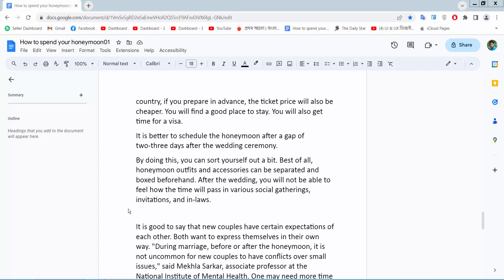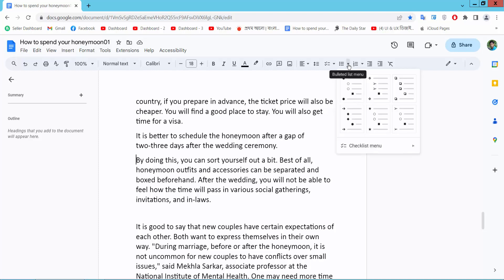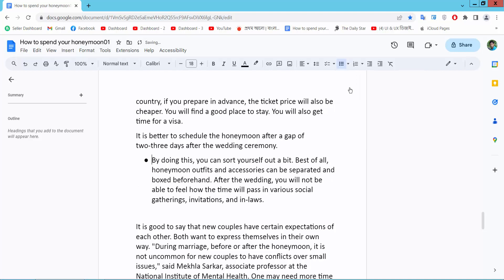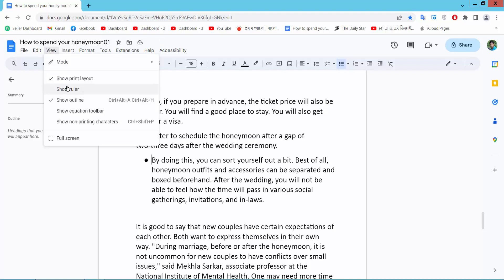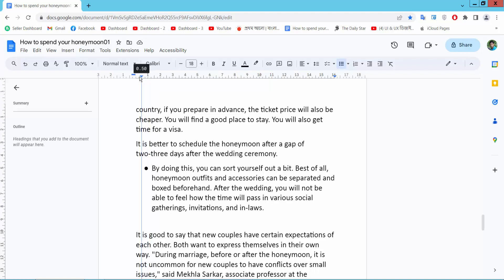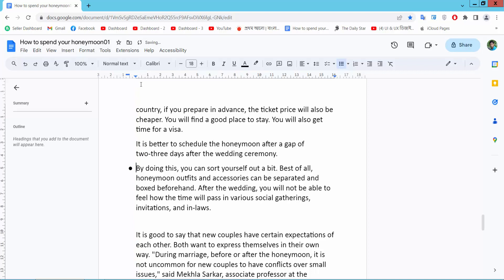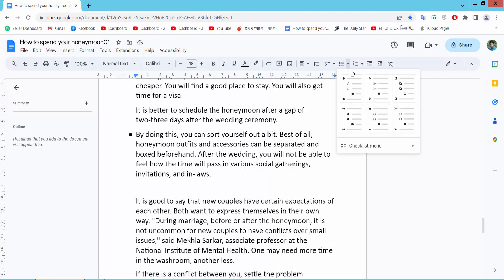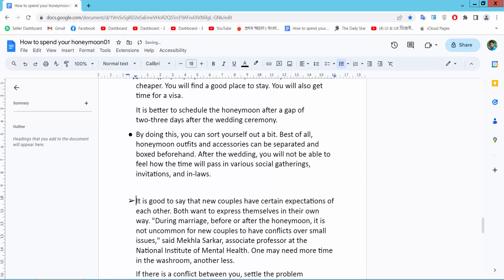How to shift bullet points left in google docs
Hello everyone, Today I will show you, How to move bullet points back in Google Docs.